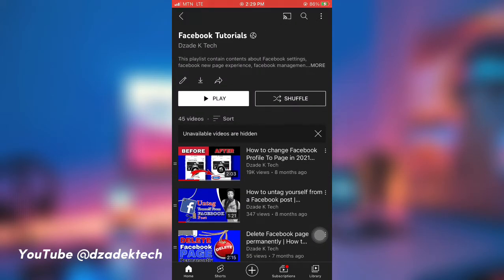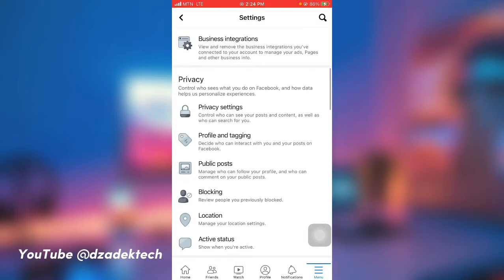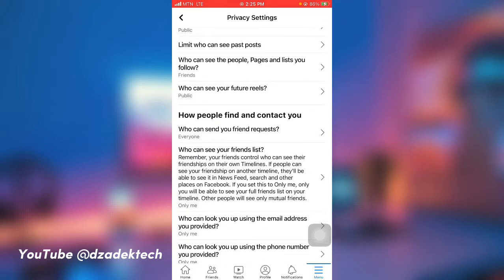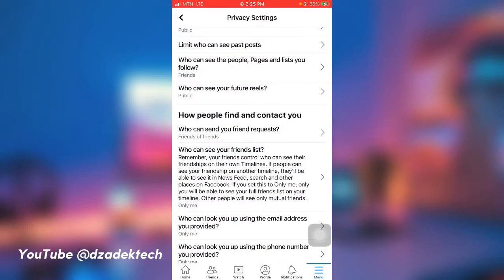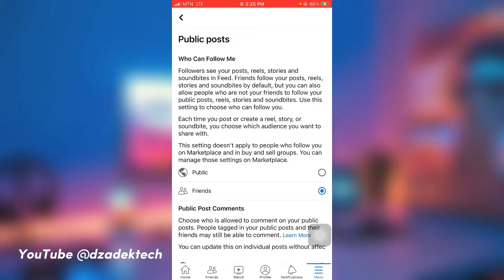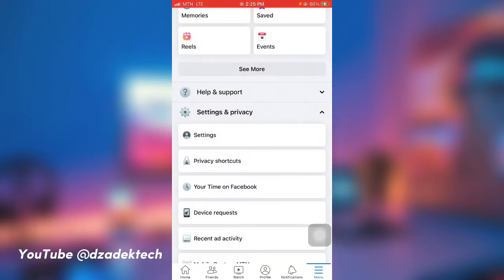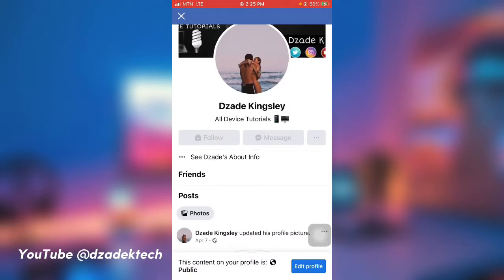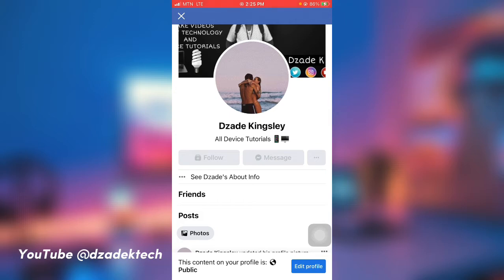Changing Facebook Profile To Page | Facebook Account To Page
I’m this video, I’ll walk you through how to convert facebook profile to page

how to convert facebook profile to a page 2022,
how to convert your facebook profile to a page,
can i convert my facebook profile to a page,
how to convert a facebook profile to facebook page (tutorial),
how to convert a facebook profile to page,
how to convert a fb profile to page,
convert fb profile to page link,
convert facebook profile to business page,
convert facebook profile to business page 2021,
convert fb profile to business page,
how to convert facebook profile to facebook page 2021,
how convert facebook profile to page,
facebook profile convert to page hindi,
how to convert facebook profile to page 2021,
how to convert facebook profile to page 2022,
how to convert facebook profile to page 2021 malayalam,
how to convert facebook profile to page sinhala,
how to convert facebook profile to page tamil,
how to convert facebook profile to page in hindi,
convert facebook profile into page,
convert facebook profile into page 2021,
convert fb profile into page,
how i convert facebook profile to page,
convert my facebook profile into page,
how to convert fb profile to page 2021 in hindi,
how i convert my facebook profile to page,
convert facebook profile to page link,
how to convert facebook profile id (friends) into page likes,
how to convert facebook page like profile,
how to convert facebook profile to page malayalam,
convert my fb profile to page,
how to convert profile to page on facebook,
how to convert profile to page on facebook 2021,
how to convert my facebook profile into a page,
how to convert facebook classic page to profile page in bangla 2022,
can't convert facebook profile to page,
how to convert facebook profile page to classic page,
how i can convert my facebook profile to page,
how do i convert facebook profile to page,
convert facebook profile to page english,
how to convert facebook page to profile new page experience 2022,
convert facebook profile to page followers,
convert facebook profile to facebook page,
convert facebook profile into fan page,
facebook profile to fan page convert,
how to convert facebook personal profile to fan page,

DZADE K TECH does not encourage any illegal or fake information to her users' and all the videos here are for educational purposes only and we are not held responsible for any illegal actions you practice. This video or any of our videos here should not be re-upload or reused without our permission.

DZADE K TECH Provides All on How-To, Tips for computer, internet, mobile, etc. If after watching our video and still having issues you can use the comment box and make sure you subscribe to this channel for more similar contents, don’t forget to hit the bell icon for notifications as well